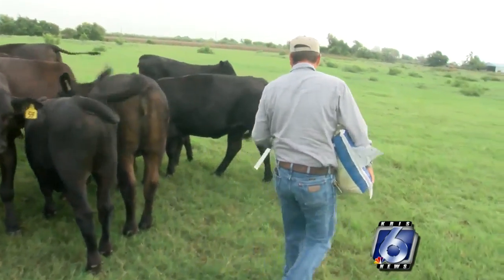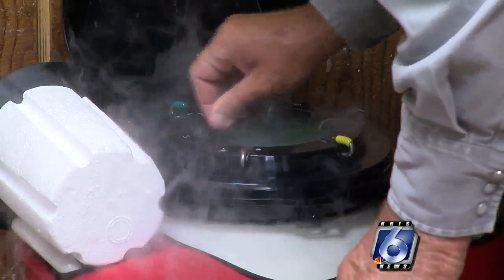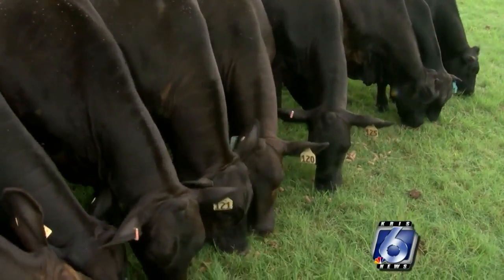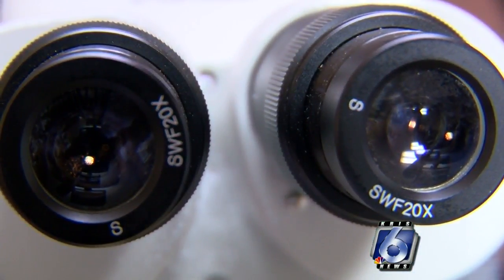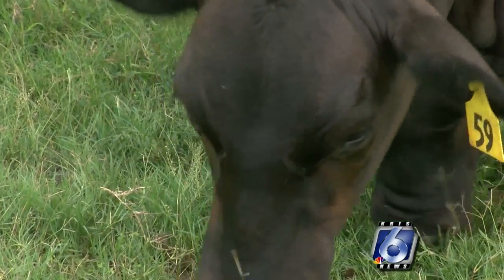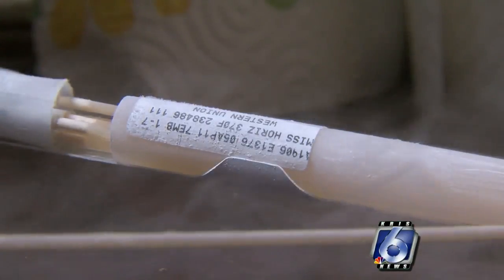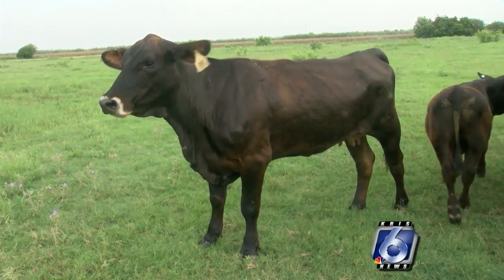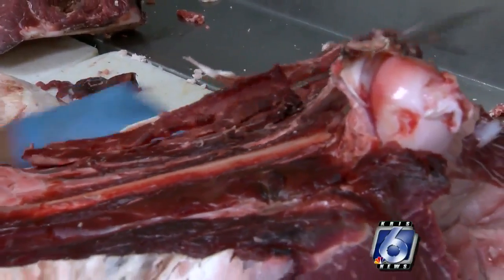More cattle ranchers are using embryo transfer technology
In the past, most cattle breeders relied on natural breeding to produce calves. But times have changed.